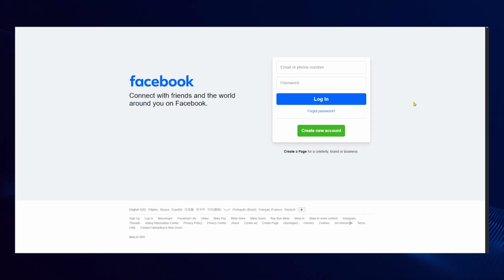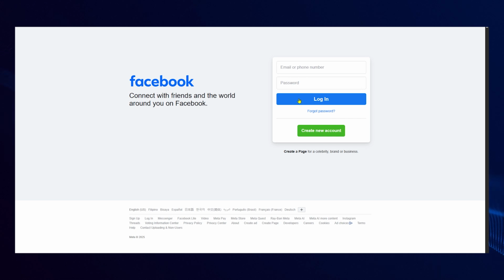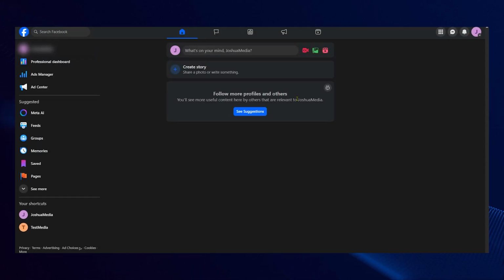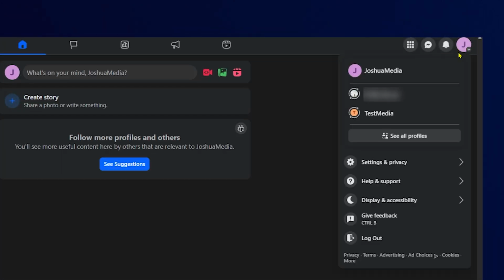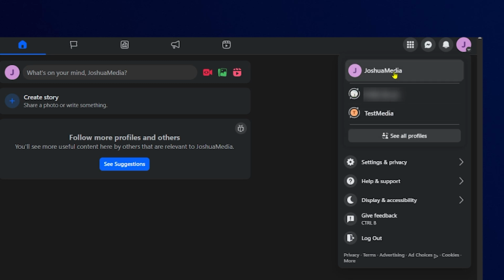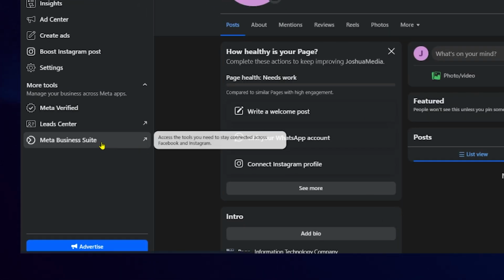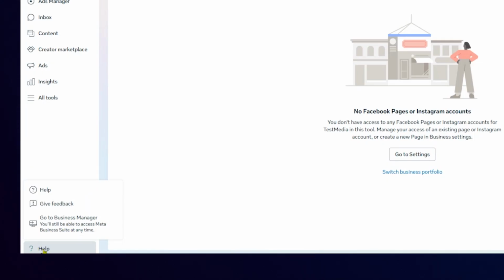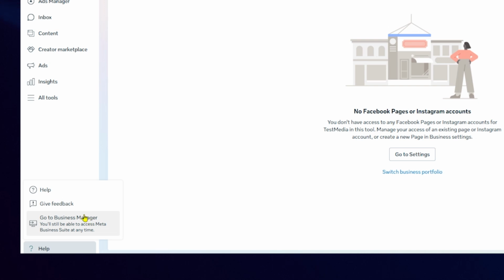How To Change Meta Business Suite Back To Facebook Business Manager [2026 Guide]